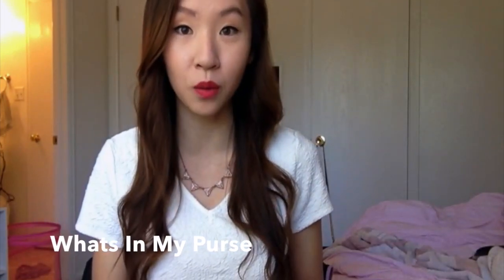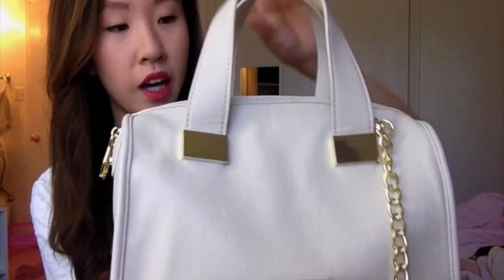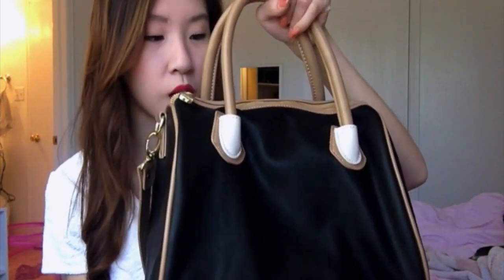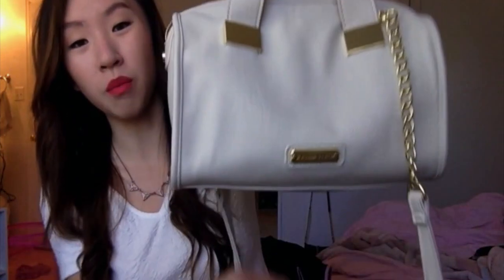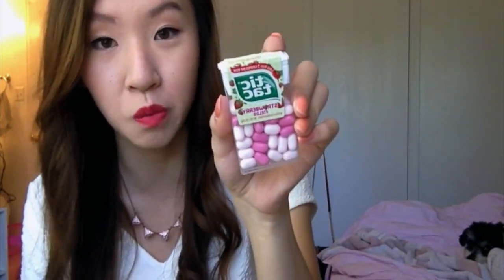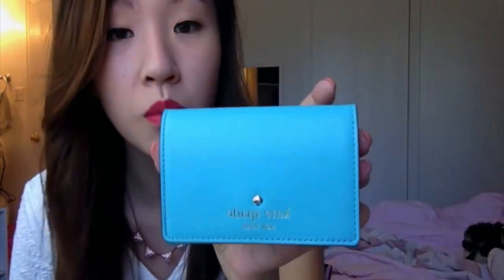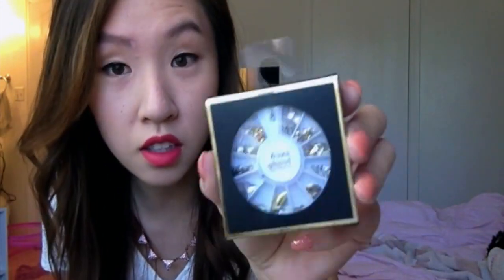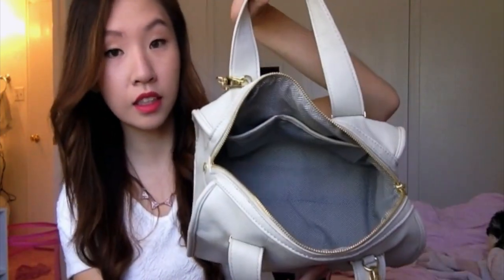TAG | Whats In My Purse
Hello! I hope you all are having a good day! I wanted to share with you guys where I get my inexpensive purses and whats in my bag! I hope you enjoyed!